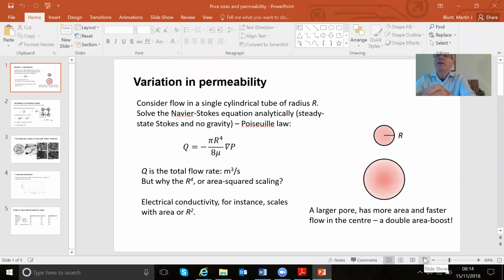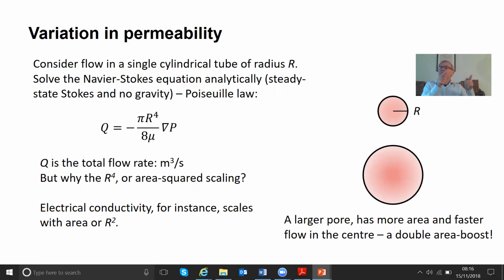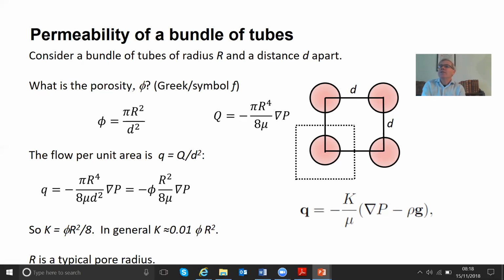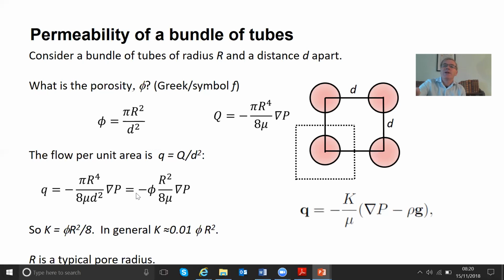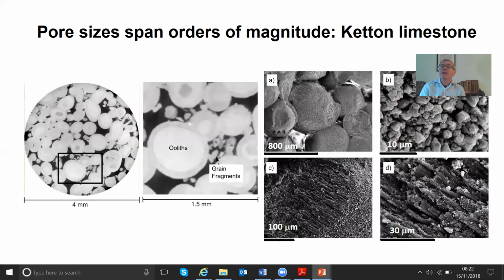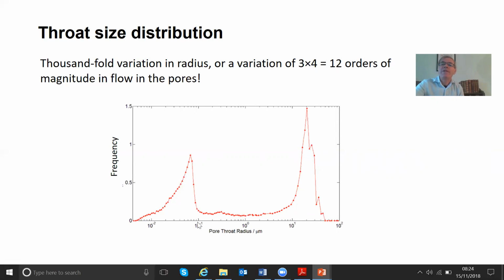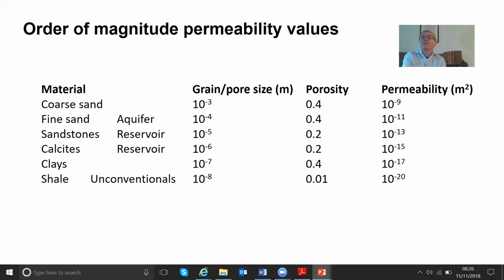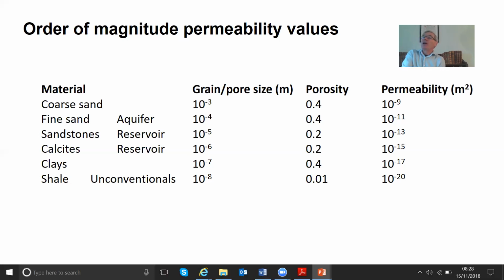Pore size and permeability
A presentation of flow in a single tube and its relationship to permeability, and permeability variation.  One in a series of videos on flow in porous media by Prof. Martin Blunt.